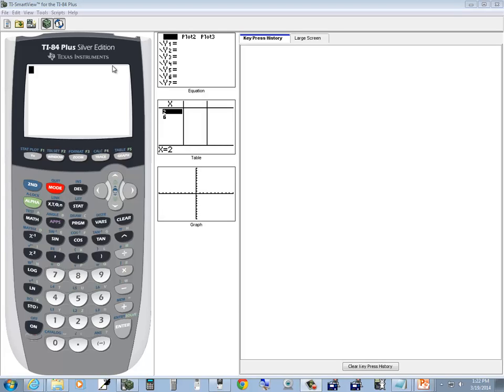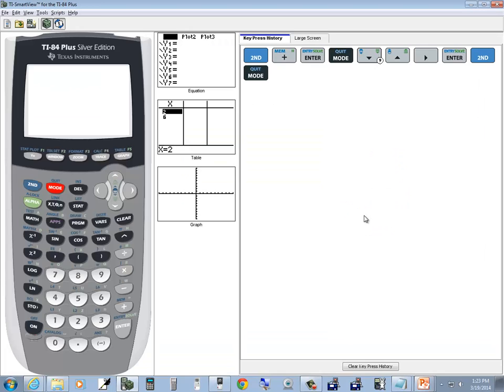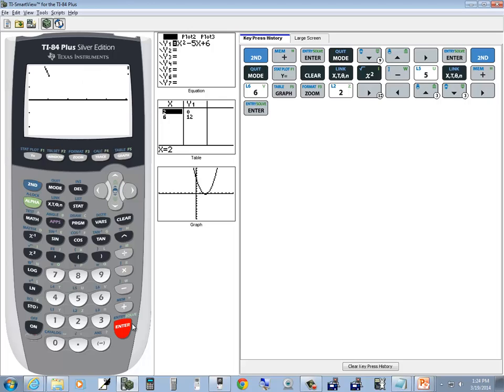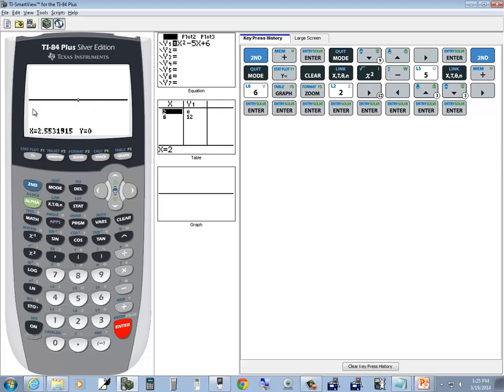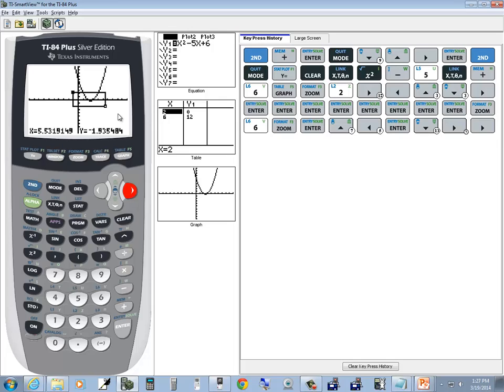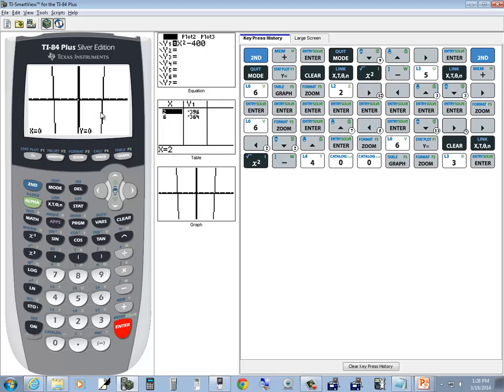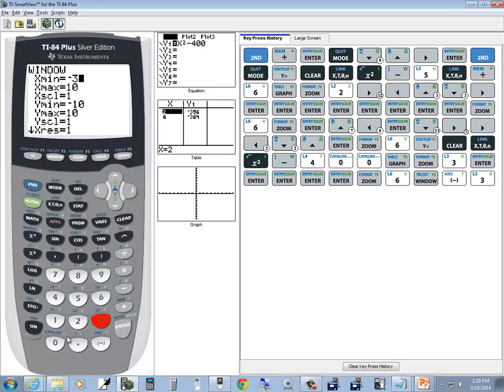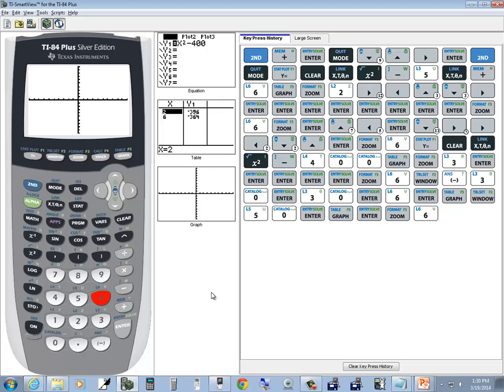Technology in College Algebra - Zooming - TI-84 Plus SE